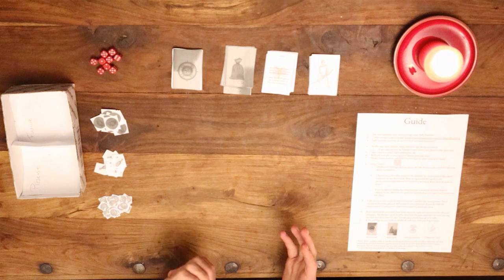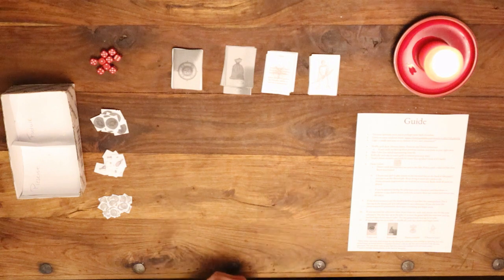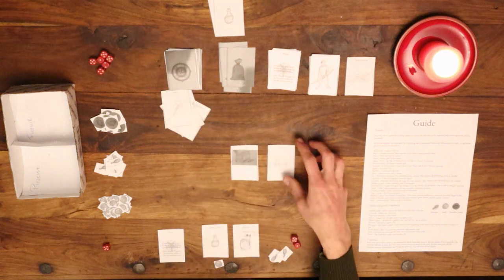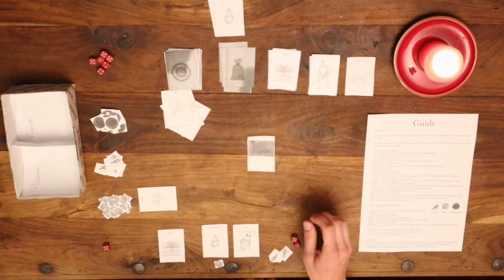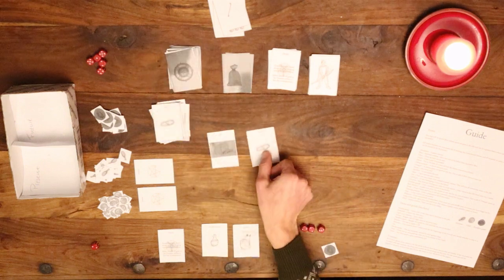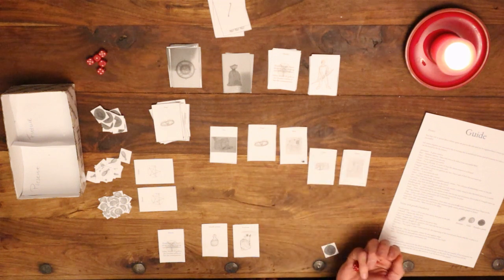Northern Star - Solitaire | Playthrough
Here I show how to play Northern Star - Solitaire.